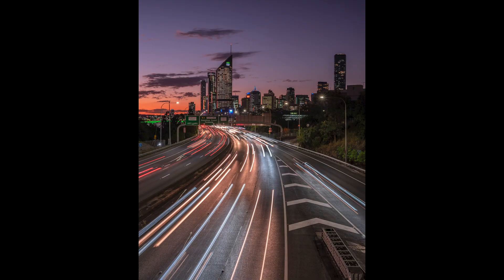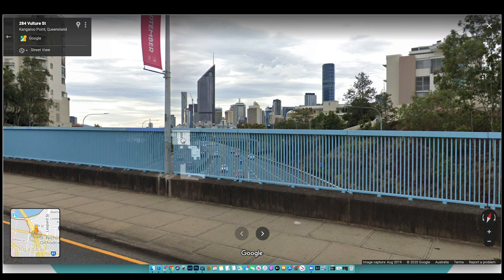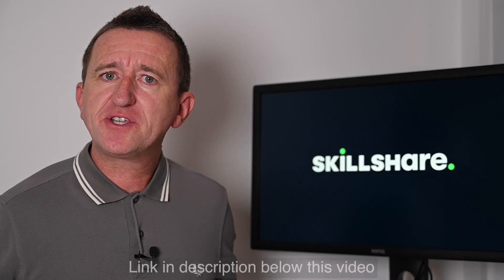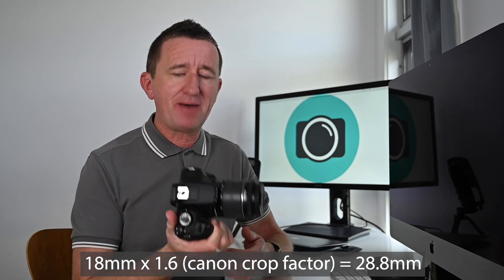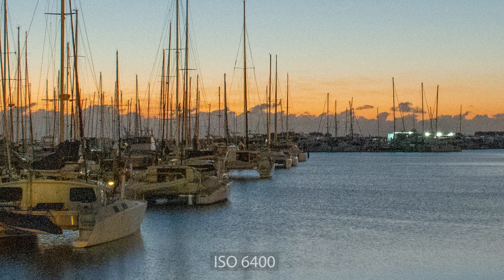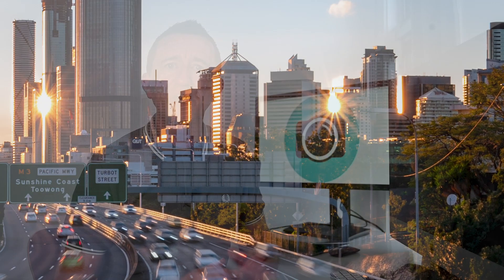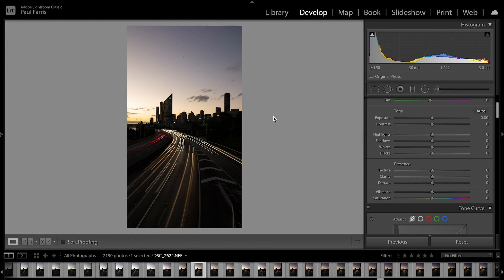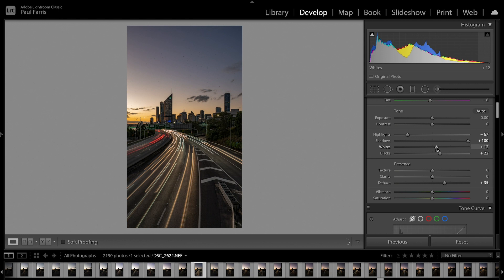HOW I GOT THE SHOT - Light Trails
A beginners guide to photographing light trails - The first 1000 people who click the link will get 2 free months of Skillshare Premium

Want to take amazing light trail photos? In this video we explain the camera settings, recommended gear plus plenty of tips so you can take amazing photos with your digital camera .

About this video :
in this video I show you how I take light trail images and share camera settings, tips, tab gear and more.